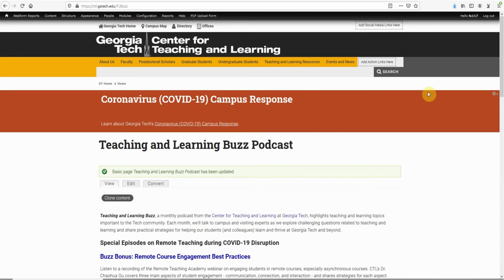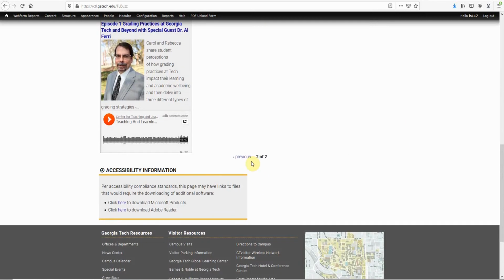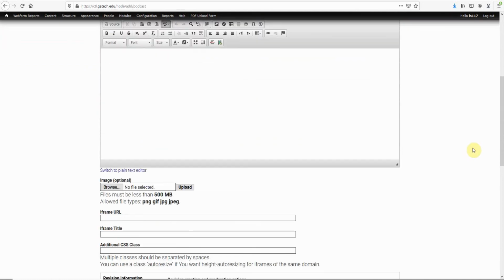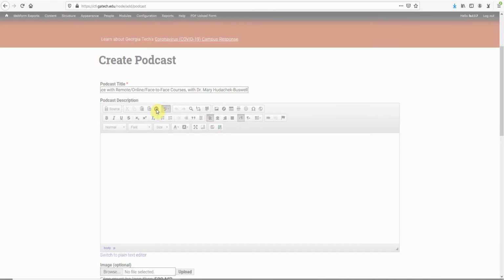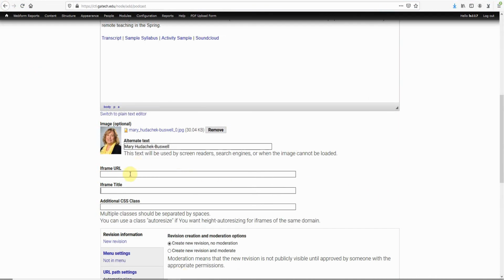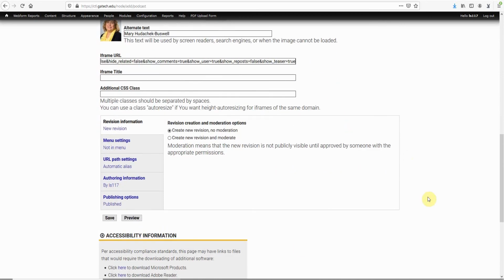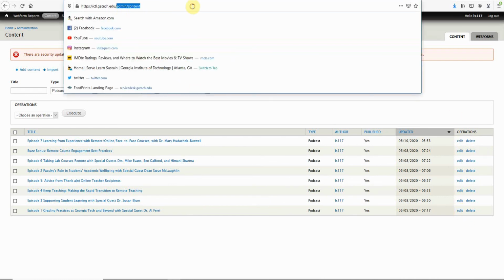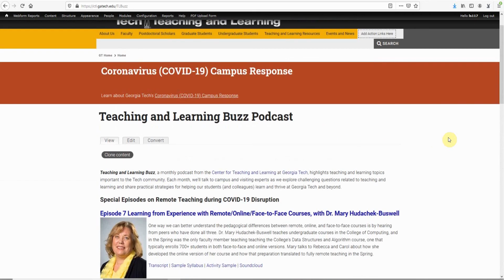CTL Podcast Management Tutorial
site